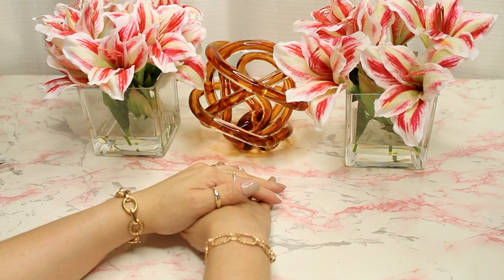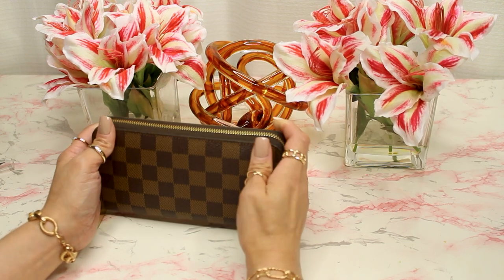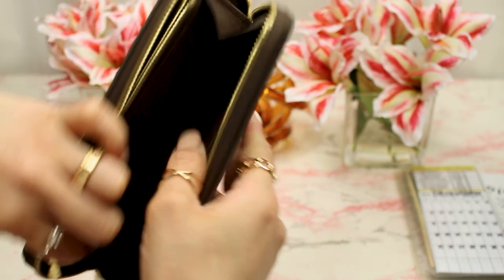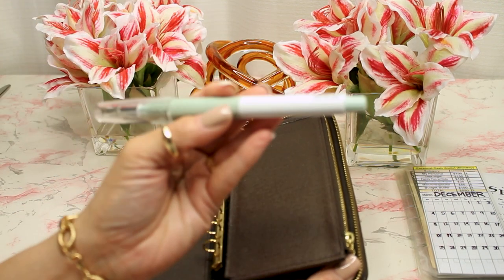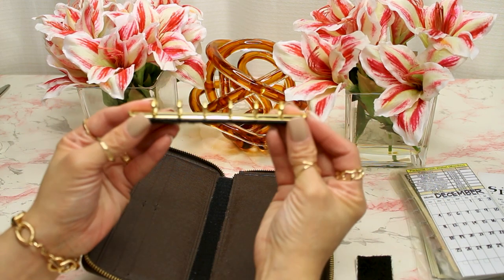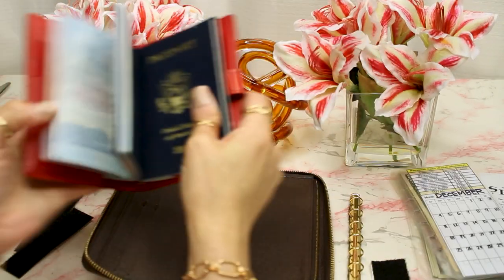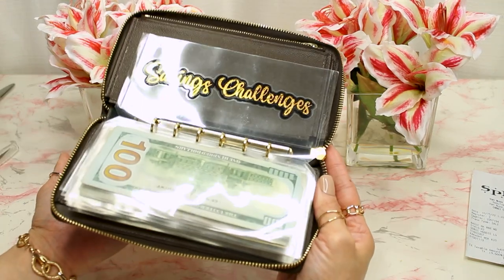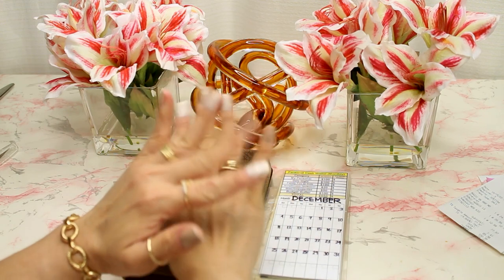🎅How I Modified My Louis Vuitton Wallet For Cash Stuffing | PNAMNFamilyBudgets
Hello PNAMN Family, I have been getting a lot of questions about my Louis Vuitton Cash Wallet. I decide to make a video explaining what I had done based on Sew Krafty Sanaa's video. I hope that this video can help give you the idea of how it was done. Please be sure to let me know what you think. I appreciate everyone who takes the effort to do so.

🌺Products used in this video:🌺

Items I used:
Heavy Duty Mounting Tape Double-Side Reclosable Hook Loop Strips Tape

Cricut True Control Knife Kit

Rapesco Adjustable 6-Hole Punch...

Clear Laminated Cash Envelopes i made myself

Desk Decors from HomeGoods

My Filming Equipment👇
Camera : Canon EOS Rebel T5 Digital SLR Camera Kit with EF-S 18-55mm IS II Lens

SD Card: SanDisk 128GB Extreme PRO SDXC UHS-I Memory Card

Lights: GVM RGB LED Video Light, Photography Lighting with APP Control, 800D Video Lighting Kit for YouTube Studio

IPhone Camera Arm: Arkscan MCM5 Tabletop Photography Videography Live Stream Zoom Meeting Classroom Table clamp Mount with ¼-20 mounting Bolt for iPhone

Mic Stand: InnoGear Microphone Stand

Monitor I use to view while recording: SunFounder 7 Inch Monitor HDMI - 1024x600 HD